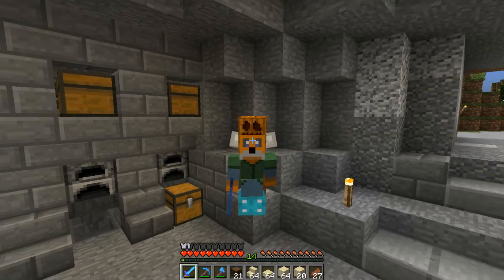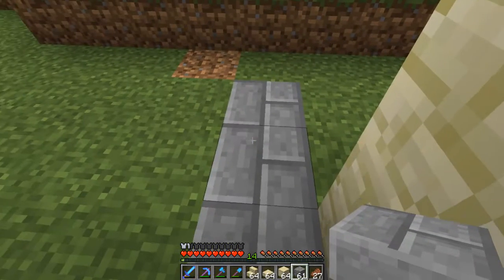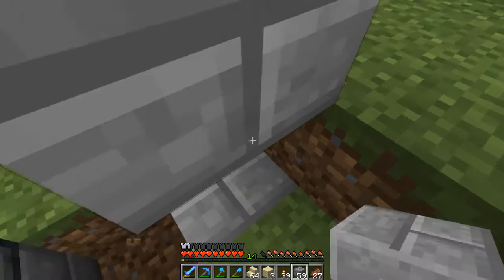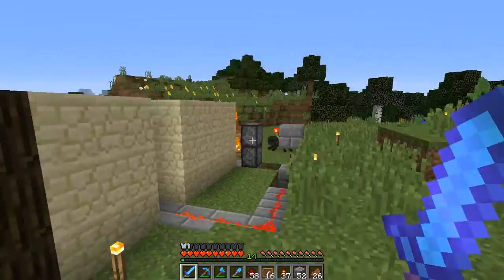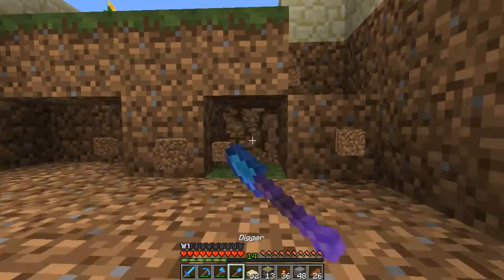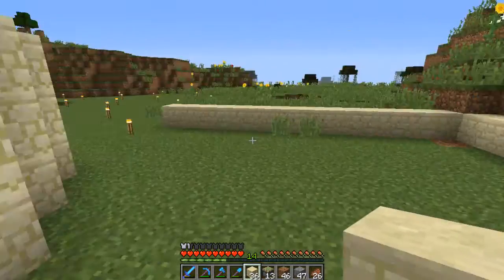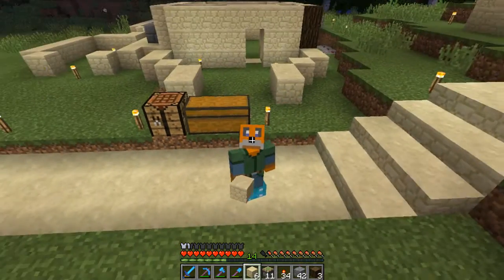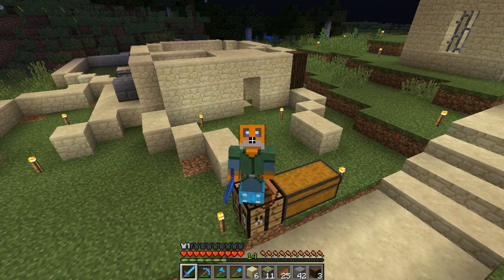Minecraft with Blockhead Episode 43 "The First Ride"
My journey through Minecraft.
It's about time we started work on the first ride in our theme park. An escape room fits well with the mineraft theme. Let me know what you think...

music created by Jason Shaw via audionautix.com (thanks heaps!)